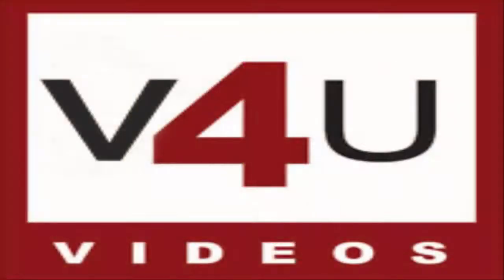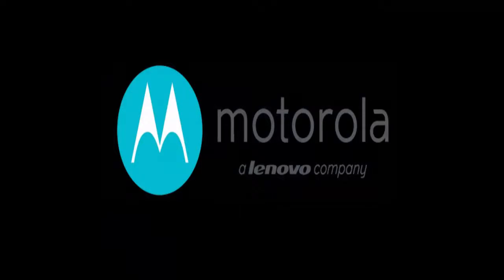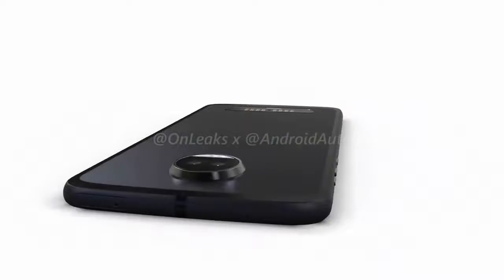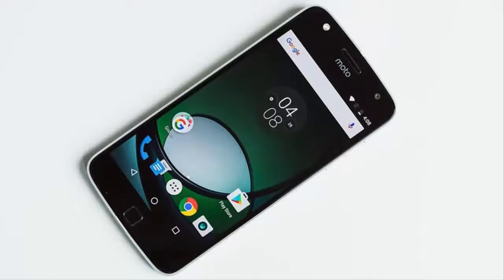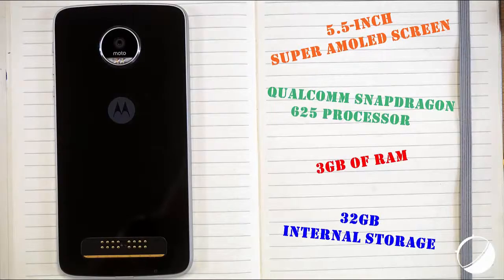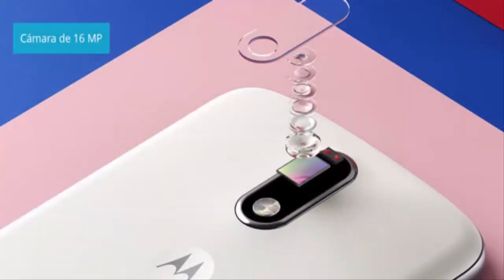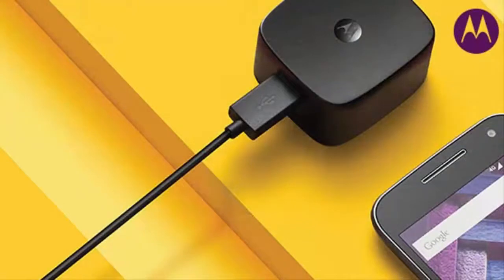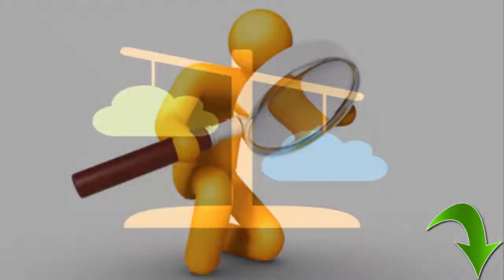Moto Z2 PLAY -Images Leak -Release Date,Price,Specifications & Features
Welcome to vids4u,we are back with new updates,today we gonna talk about moto z play,
Lenovo’s Moto Z Play was one of the most popular midrange
smartphones of last year, and for good reason it stuffed reasonably high-end hardware into a compact, affordable package. But it’s getting a little long in the tooth. Luckily, rumors about its successor reportedly dubbed the Moto Z2 Play have begun to emerge, and they suggest that it’ll be just as compelling as the original. Most of the upcoming Motorola smartphones come with Moto Mods support. The recently announced Moto G5 and G5 Plus also come with the Moto Mod support on board.Here’s everything we know about the Moto Z2 Play so far. TechnoBuffalo managed to obtain an early rendering, and it looks a lot like last year’s model.perhaps the most obvious holdover from the earlier model is the 16 prong connector for Lenovo’s Moto Mods, the hardware add-ons that

extend the phone’s functionality. Among the growing library of
peripherals are high-end cameras, external batteries, speakers,
projectors, and even physical keyboards.
The front-facing flash on last year’s Moto Z Play seems to have remained in place, as has the prominent circle-shaped rear camera hump.But the Moto Z2 Play isn’t without appreciable design tweaks. According to TechnoBuffalo, the home button now doubles as a fingerprint sensor, and supports swiping gestures that can replace on-screen navigation keys (much like the Moto G5 and G5 Plus). And the overall frame is slightly thinner.
The Moto specs are currently a mystery, but last year’s model gives a good frame of reference.
The Moto Z Play sported a 5.5-inch Super AMOLED (1920 x 1080 pixels) screen shielded with Gorilla Glass 3, and a 2 gigahertz octa-core Qualcomm Snapdragon 625 processor paired with 3GB of RAM.
Rounding out those internals was 32GB of base internal storage
(expandable via microSD), a fingerprint sensor, and a USB Type-C
connector,If the new Moto Z2 Play is anything like the original, it’ll take great photos. Last year’s model packed an impressive pair of cameras: A front 5megapixel sensor with a f/2.2 aperture and 1.4 µm pixel size, and a rear 16megapixel shooter with f/2.0 aperture, phase detection and laser autofocus, and dual-LED flash.It should also have fantastic battery life. The Moto Z Play boated a 3,510 megahertz battery that lasted about a day and a half on a charge.Not to mention the screen resolution was 1080pixel, Better yet, it supported Motorola’s TurboPower fast-charging technology, which can deliver up to hours of battery in 15 minutes of charging.

Pricing and Availability,It’s unclear just when Motorola will take the wraps off the Moto Z2 Play, but if history is anything to go by, it won’t be long.
According to TechnoBuffalo, Lenovo could announce the Moto Z2 Play as soon as June 8.

MOTO Z2 PLAY -Μεταφέρει διαρροές -Αποκλεισμός Ημερομηνία, Τιμή, Προδιαγραφές & Χαρακτηριστικά

MOTO Z2 PLAY -Изображения Leak -Разная дата, цена, характеристики и функции

MOTO Z2 PLAY  - イメージリーク - 発売日、価格、仕様および特長

1 motorola tlkr t80 extreme,
a motorola phone,
a motorola rap,
android 7 motorola,
android n motorola,
at&t motorola,
at&t motorola nvg510,
at&t motorola port forwarding,
como desbloquear o motorola,
como formatar o motorola,
como ligar o motorola,
como restaurar o motorola,
d bo motorola,
ducky p motorola,
formatar o motorola,
givi y motorola,
iphone 7 motorola,
lenovo b motorola,
lenovo y motorola,
los 4 motorola,
moto 4 motorola,
moto e motorola,
moto g 3 motorola,
moto g 4 motorola,
moto g motorola,
moto m motorola,
moto x motorola,
moto x motorola mobility,
moto z motorola,
moto z motorola trailer,
motorola,
motorola 0 de carga,
motorola 0 phone won't turn on,
motorola 0168,
motorola 02 control head,
motorola 03 control head,
motorola 05,
motorola 05 control head,
motorola 05 radio,
motorola 06082n instructions,
motorola 09 control head,
motorola 09 integrated control head,
motorola 1,
motorola 1080,
motorola 120c,
motorola 1250,
motorola 1518 surveillance headset,
motorola 1518 surveillance headset with ptt mic,
motorola 16x4 cable modem + ac1900 wifi gigabit router with power boost mg7550,
motorola 16x4 cable modem model mb7420,
motorola 16x4 high-speed cable gateway,
motorola 1951,
motorola 1st generation,
motorola 2 video baby monitor,
motorola 2 way pager,
motorola 2 way radio,
motorola 2.8 inch remote wireless digital video baby monitor - mbp33s,
motorola 2000,
motorola 2014,
motorola 2017,
motorola 2017 mobile,
motorola 2017 phones,
motorola 2nd generation,
motorola 3,
motorola 3 generation,
motorola 360,
motorola 360 1st gen,
motorola 360 2,
motorola 360 2nd gen review,
motorola 360 3rd gen,
motorola 360 review,
motorola 360 smartwatch,
motorola 360 sport,
motorola 360 sport 2nd gen,
motorola 360 watch,
motorola 3g,